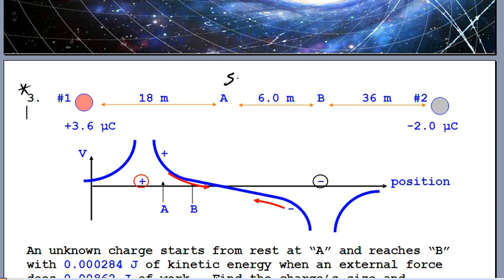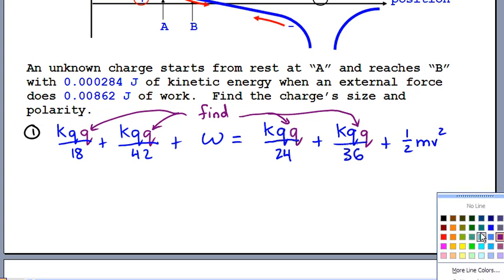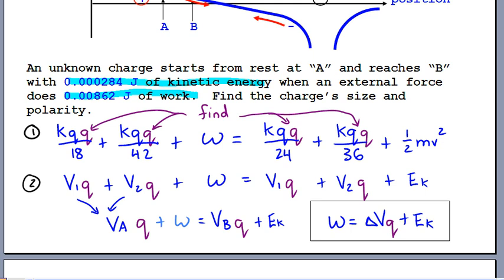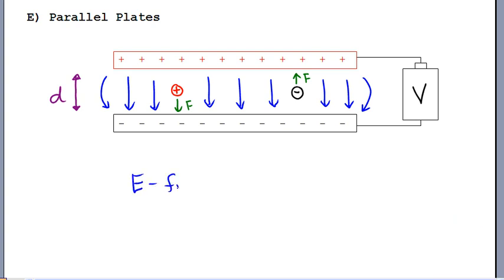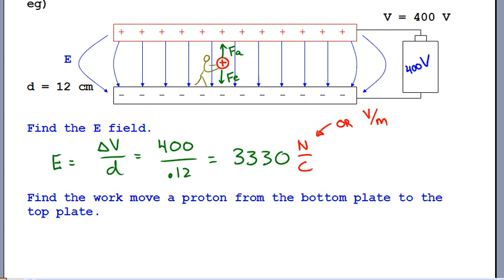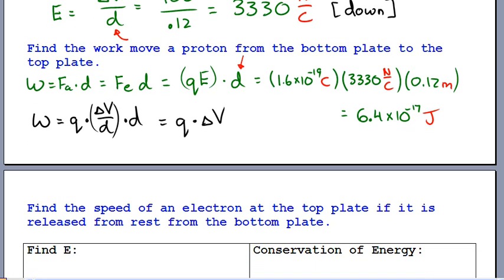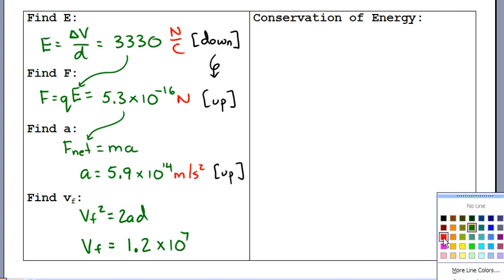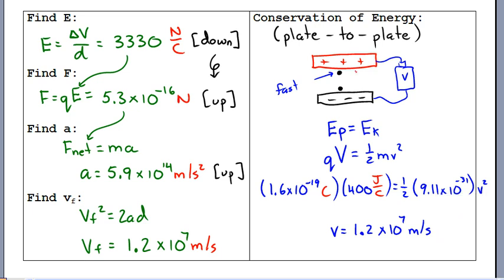Physics12 Chp5 Lesson 6